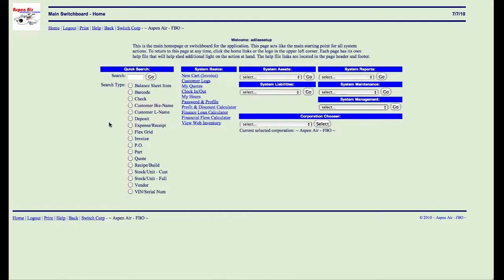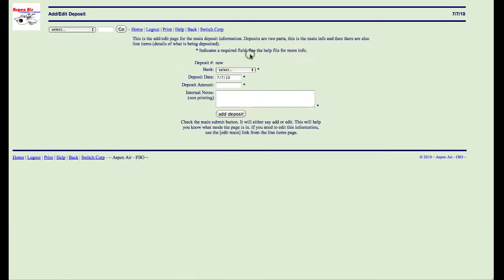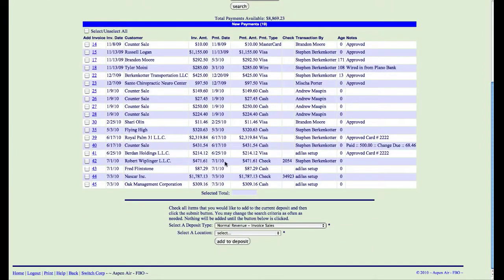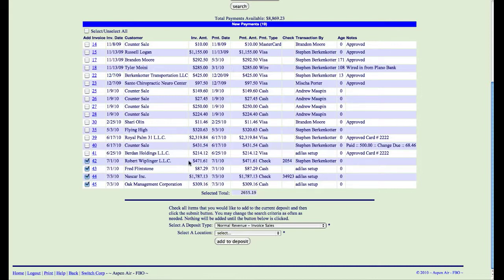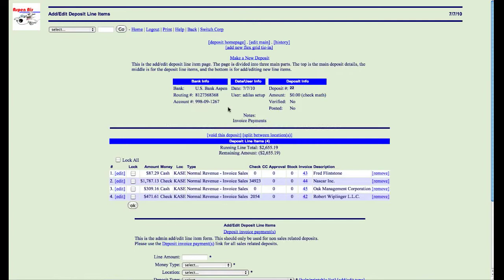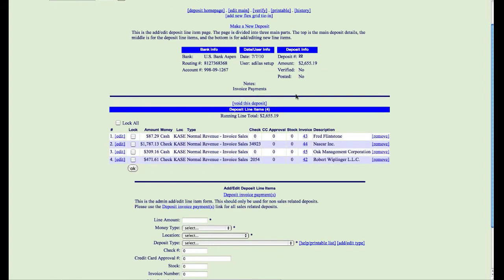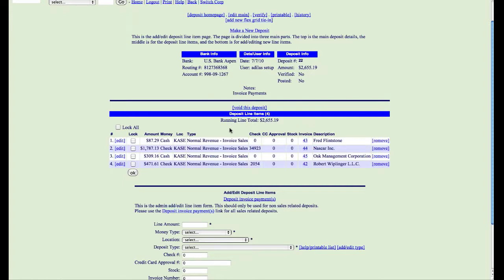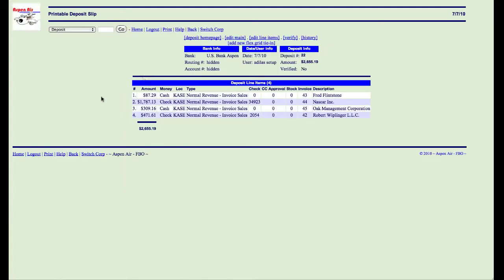adilas deposit create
Intro on how to Create a New Deposit 0:00-0:06
System Assets: Deposit Homepage 0:06-0:24
Create a New Deposit 0:24-0:37
Bank 0:37-0:40
Deposit Amount 0:40-0:48
Internal Notes 0:48-0:58
Selecting a Depository Total 0:58-1:48
Select a Deposit Type 1:48-1:56
Select a Location 1:56-2:01
Edit Main 2:01-2:24
Verified? 2:24-2:57
Invoice Drill Down Links 2:57-3:13
Edit Line Items 3:13-3:26
Quick Search: Deposit 3:26-3:42
Overview of the Movie 3:42-3:49

How to create a deposit in the adilas business platform